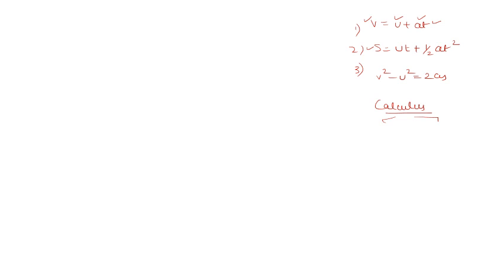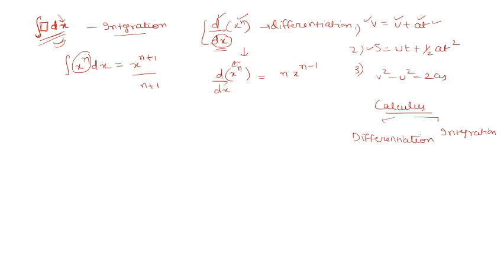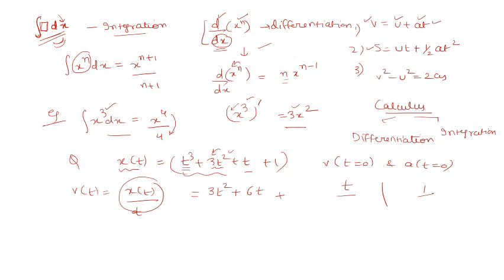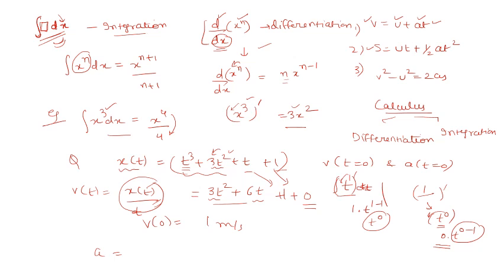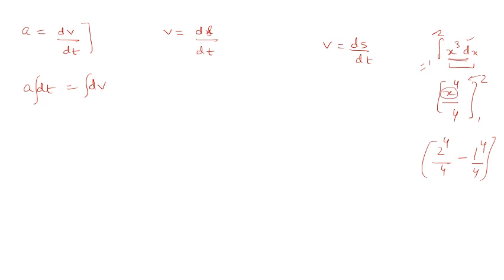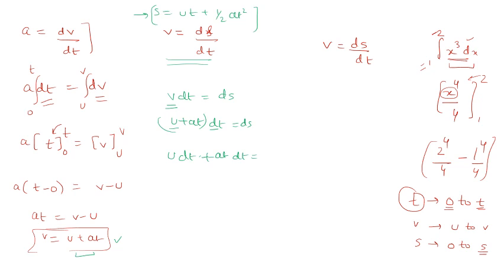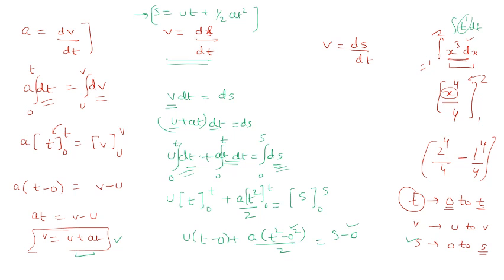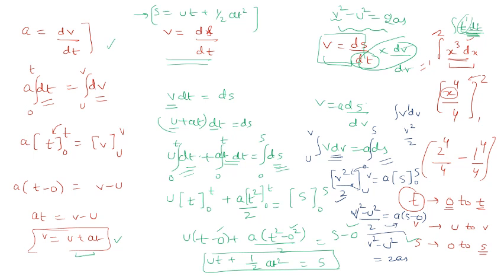Three equations of motion calculus method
How to derive three equations of motion using differentiation and integration.